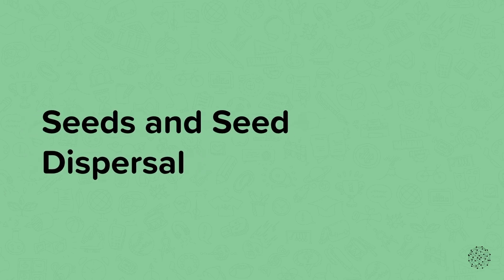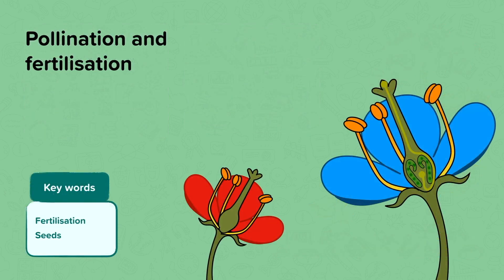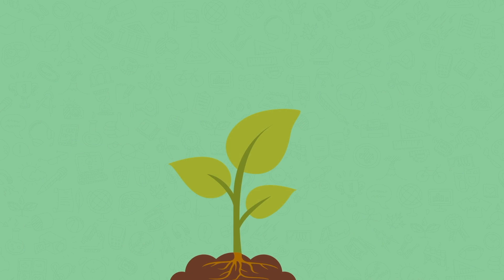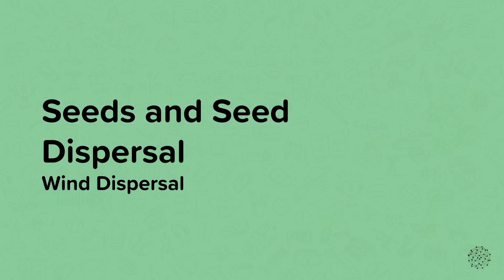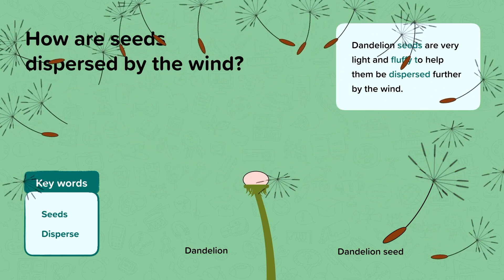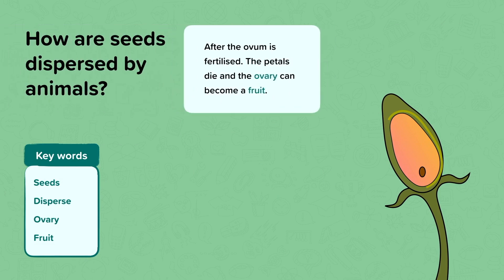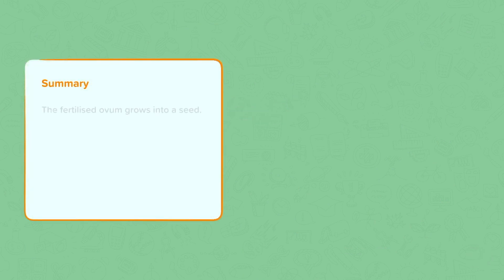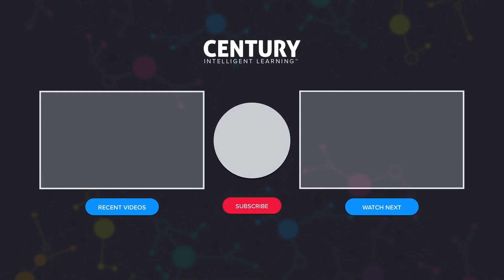Seeds and Seed Dispersal | Plants | KS2 Science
This nugget explains how plants grow from seeds. Seeds need to be dispersed to get what they need to grow.